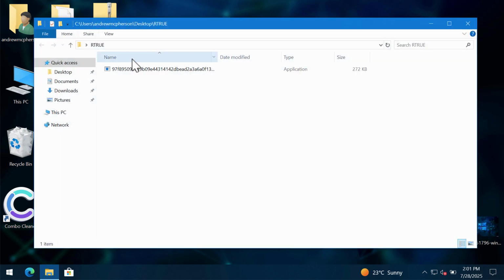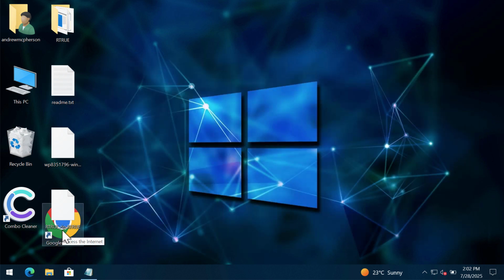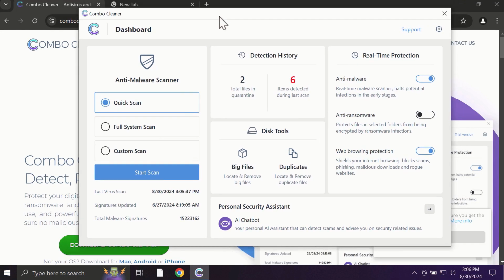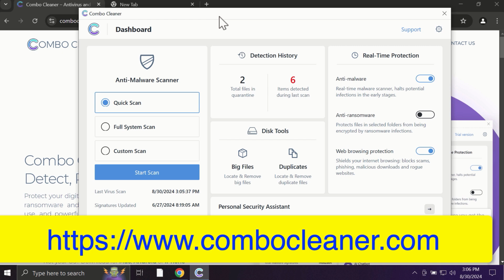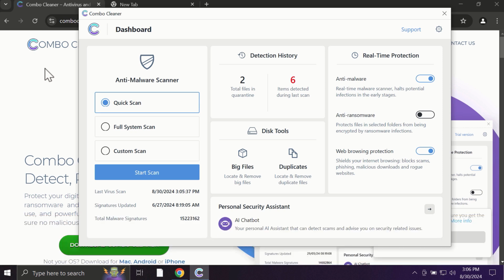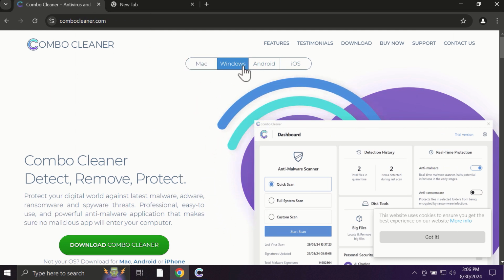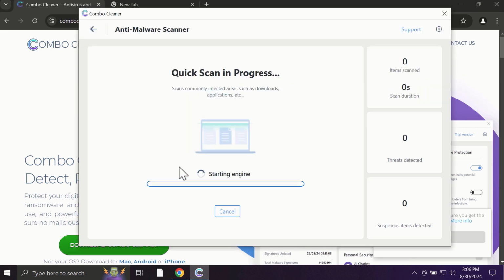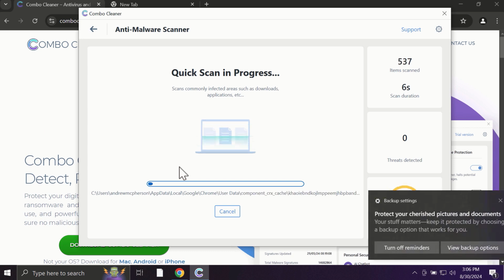RTRUE ransomware removal solution [.RTRUE file virus].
RTRUE stands for a new ransomware. It is also known as the .RTRUE file virus. It encrypts files and appends the .RTRUE extension to the filenames. Hence, it's not possible to use the files anymore. Then the ransomware tells the victims to pay a special ransom for file restoration. Yet, paying the ransom is not a good idea. Don't pay it and don't waste the funds. Remove it with Combo Cleaner Antivirus via the official and thus get your data always protected with its help.